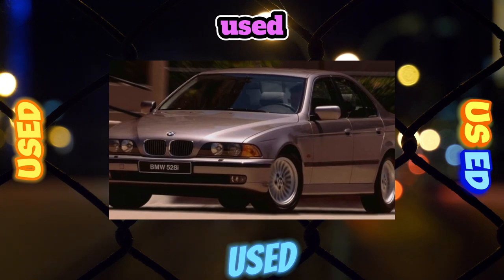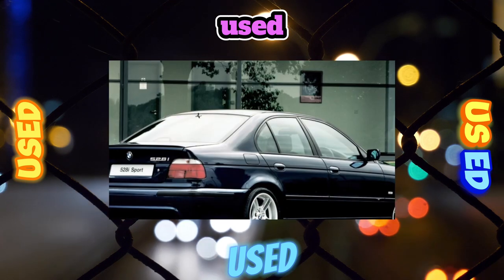Everything You Need to Know About the BMW 5 Series E39 - Fault Guide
The most common problems with a used BMW 5 Series E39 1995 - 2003?